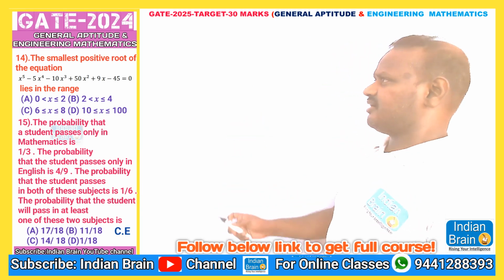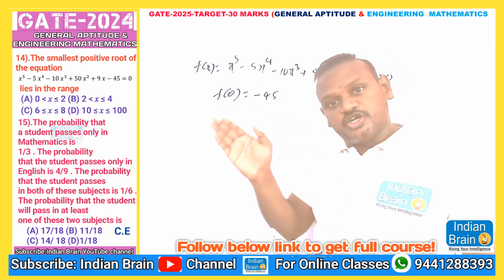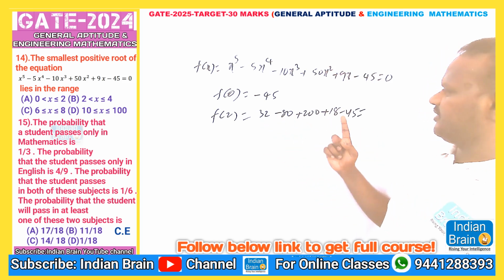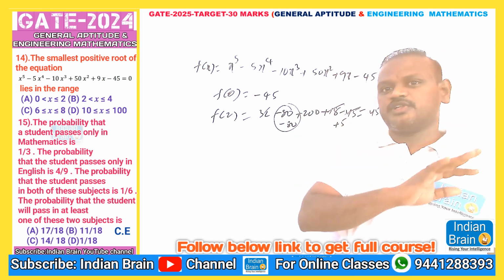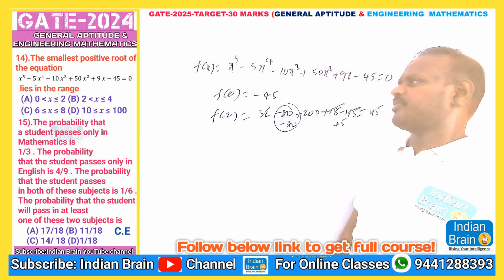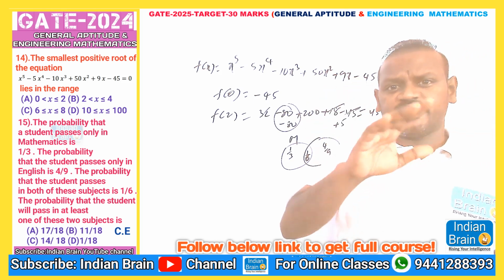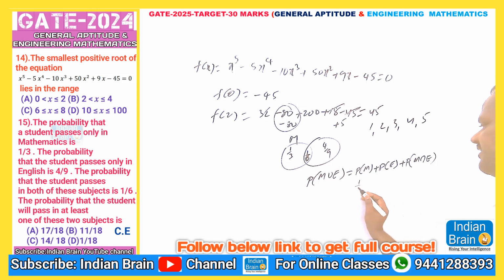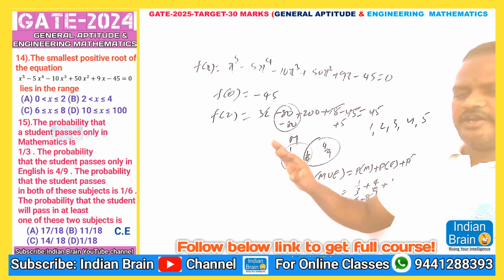GATE-2025/TARGET-30-MARKS/GENERAL APTITUDE/ENGINEERING /MATHEMATICS/Narsing sir/Indian Brain/Q.NO-14